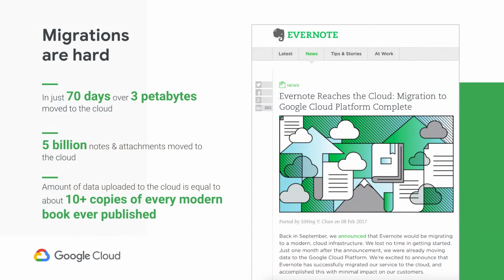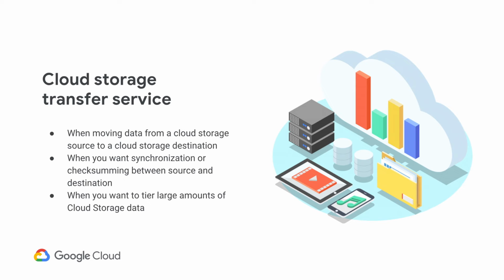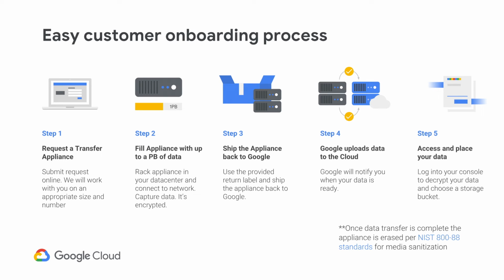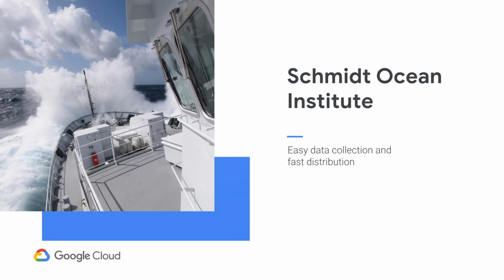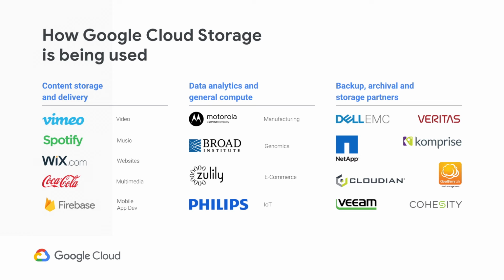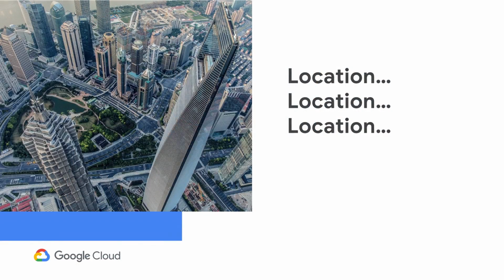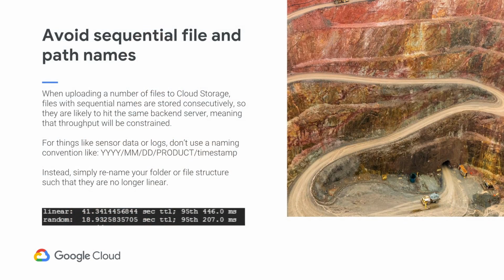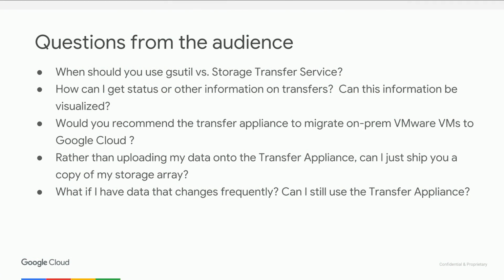Cloud OnAir: CE Chat: Efficiently Migrating Data into Google Cloud Platform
Google Cloud offers a suite of solutions to analyze, transform, store, protect, and further utilize your data. However sometimes the biggest challenge is actually migrating your data into GCP. Whether you are in Denver or Denmark; with 50 Gigabytes or 50 Petabytes; access to a T1 line or 10 Gbps; Google offers solutions to meet your unique data transfer requirements and get your data to the cloud quickly and securely. Join us as we discuss these options and help you decide what is right for your business.

TIMESTAMPS
0:08 - Intro
0:54 - Why move data into Google Cloud Platform?
2:49 - Challenges with moving data
7:32 - Google Cloud Platform transfer options
10:44 - BigQuery Data Transfer Service
12:50 - Transfer Appliance
20:26 - Customer Experiences
23:11 - Google Cloud Storage (GCS)
25:00 - GCS use cases
27:16 - Simple to use portfolio
31:20 - Tips and Tricks
38:53 - Q&A